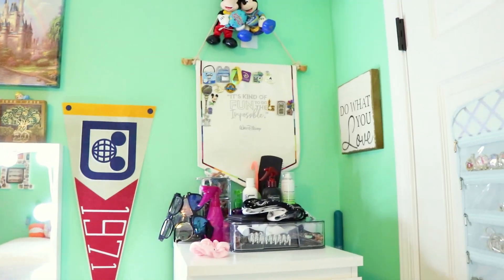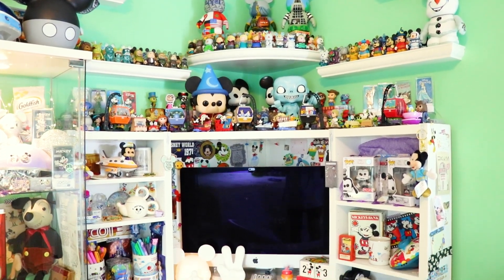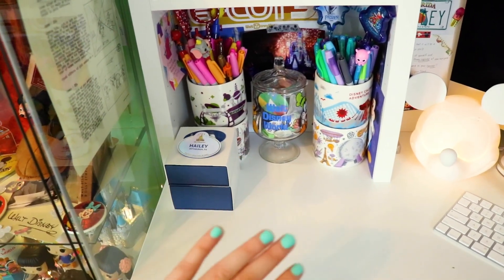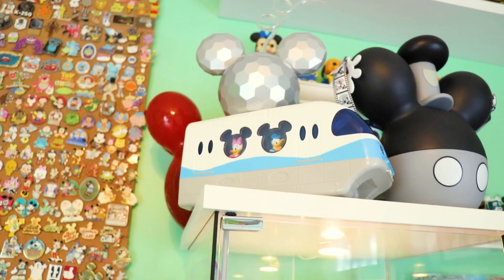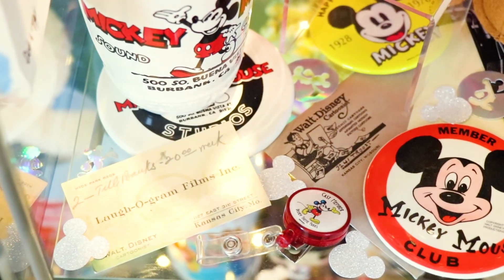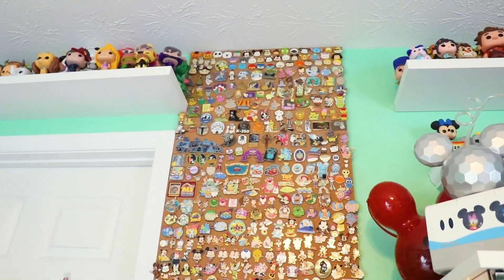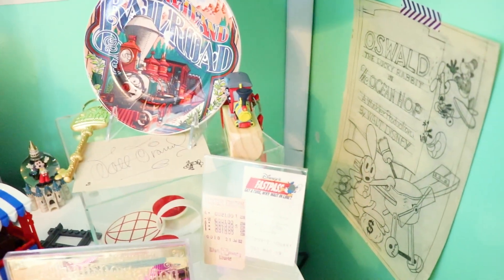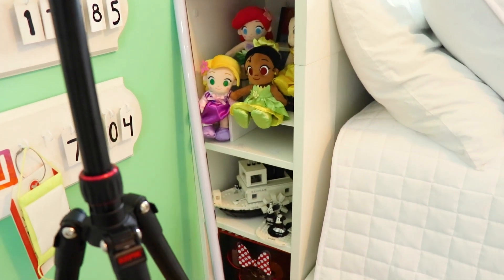Disney100 Room Tour!!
Want to send mail? Please note that this address will not accept packages or letters from UPS or FedEx!

About: Hello everyone! My name is Hailey, I am 20 years old (but will always be a kid at heart)! I am a Disney Fan, Collector, and Artist!! I have dreamed of working for Disney my entire life, it has always felt like a safe space for me, as I struggle with anxiety. This year I officially became a Walt Disney World Cast Member on the Disney College Program. I DO NOT speak for the brand or the company. I made this channel 7 years ago, to remind everyone to be themselves- no matter what anyone else thinks or says!  I want to inspire others to not only follow their dreams but to “do what they love and do what makes them happy!” The Discupcake channel is all about Disney Merchandise and Disney Parks! Made by a Disney fan for Disney fans! I look forward to having you on this journey with me, through every up and down, as I contiune to chase more of my Disney Dreams!

Camera info:
Camera: Cannon 80D & Cannon G7X Mark II
Microphone: Rode Mic Go
Vlogging Tripod: Manfrotto PIXI Mini Tripod
Editing Software: Premere Pro
Thumbnails edited on: MOLDIV (app) & SketchBookPro
Started Youtube: January, 18th, 2015